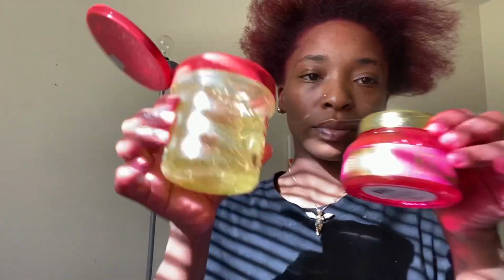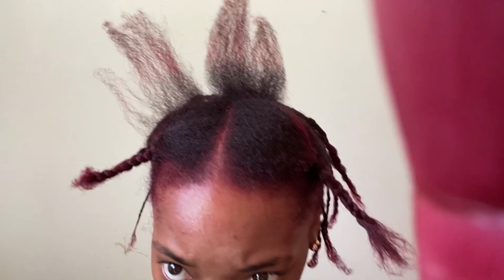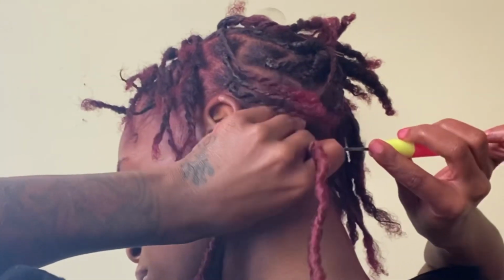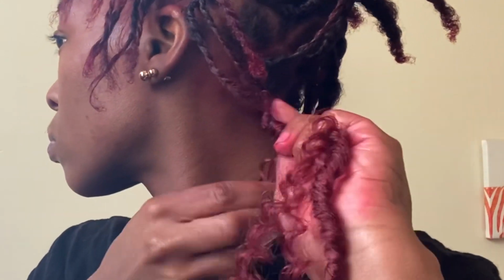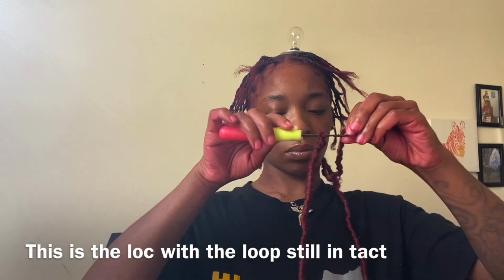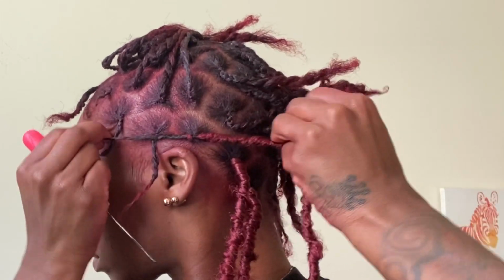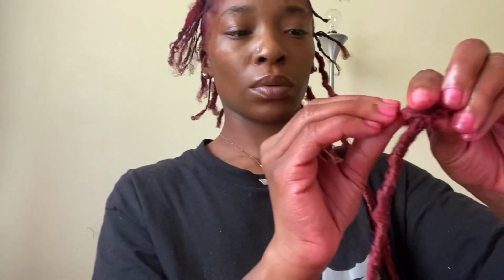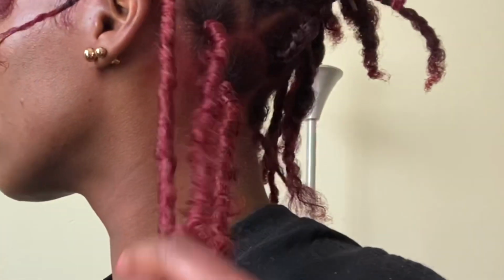DIY Extended Distressed Faux Locs |Detailed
Hair used - Bobbi Boss Nu Locs ( 5 packs )
Color Burgundy 💁🏽‍♀️
Bobbi Boss Water Curl ( 1 pack but you’ll need 2 )

Each Nu Loc pack comes with 21 Locs . I used 4 and a half, and also cut half the pack to extend
My Locs .. sooo, I have about 50-60 parts.

This style took 5hrs. I really took my time, so it all depends on you 😘♥️